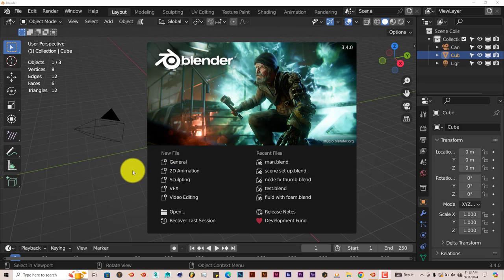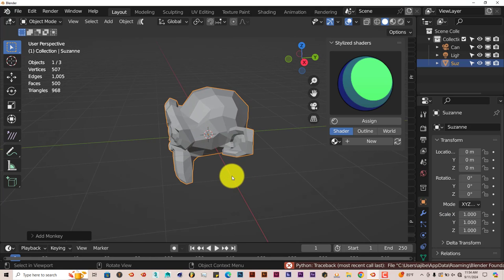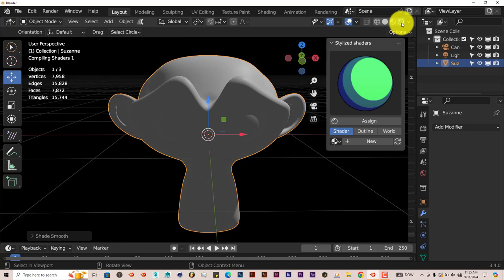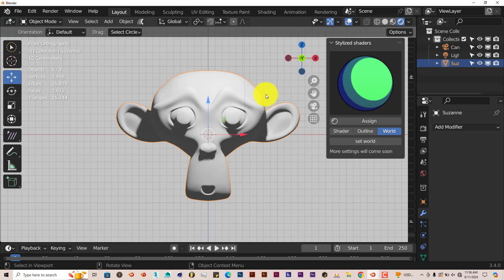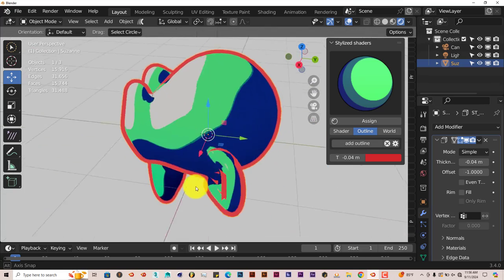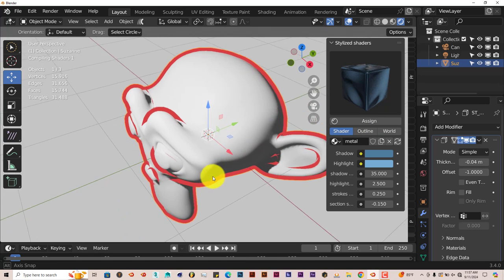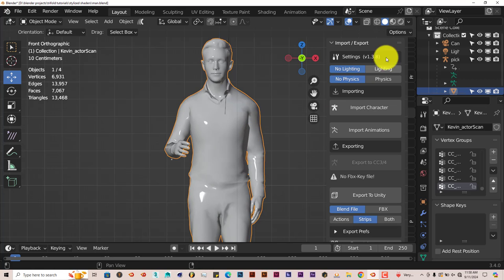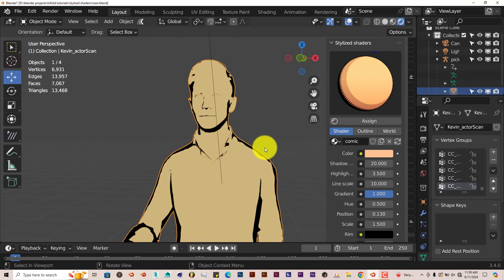Blender Quick Tip: The Stylized Shaders addon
In this tutorial, you'll learn how to easily apply stylized cartoon shaders in the style of, ' Into The Spider Verse' by using the easy to use Stylized Shaders Addon.